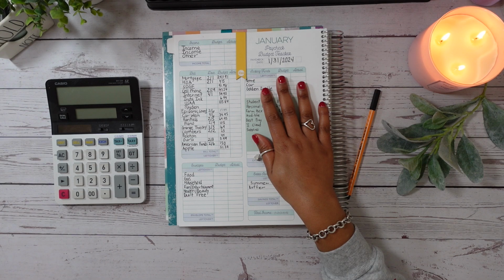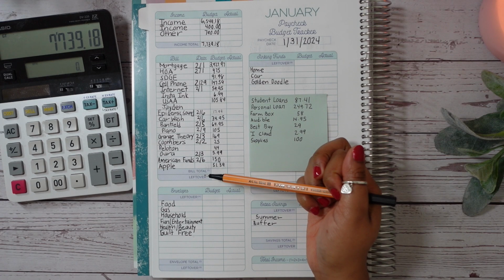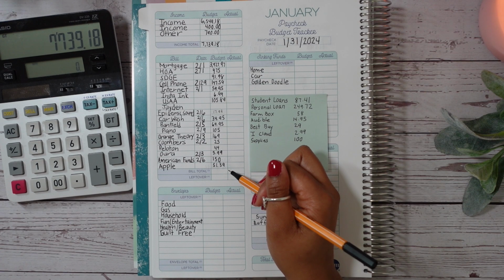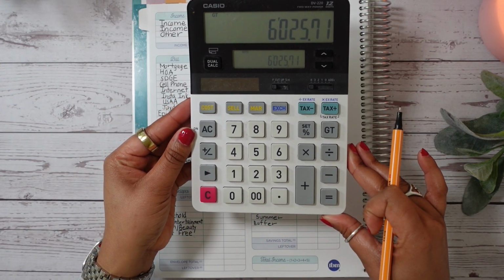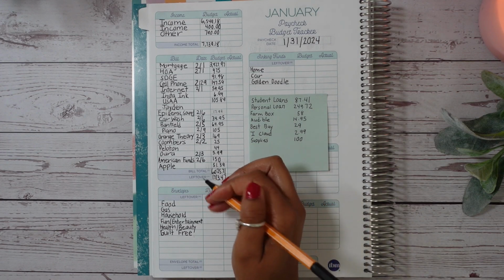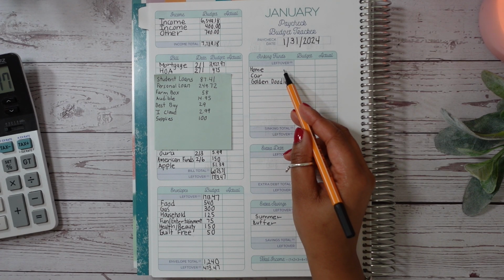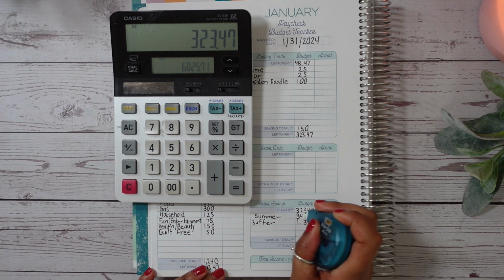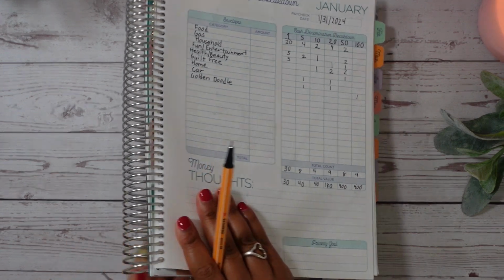February 2024 Monthly Budget With Me | $7,739| Zero Based Budget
Hey Budget Squad,

Welcome back to another budget with me! In this video, I will be budgeting out my January 2024 monthly paycheck.

Happy Budgeting
XOXO, Summer

Product Links

Products I Use To Budget

The Budget By Paycheck Workbook by The Budget Mom

Weekly Budget Check-In Worksheet from All The Plans on Etsy

FiloFax Black Wallet

FiloFax Purple Wallet

Expense Trackers

Sharpie Gel Pen

A5 Hole Punched Paper

Clear Cash Tray

Products I Use To Make Cash Envelopes

Laminating Sheets

Cricut
WITH ME ❤️

Chapters
00:00 Introduction
02:21 Income Total
03:18 Budget Fixed Expenses
08:05 Budget Variable Expenses
09:49 Budget Sinking Funds
11:04 Budget Extra Debt
11:15 Budget Extra Savings
12:40 How to get a Zero Based Budget